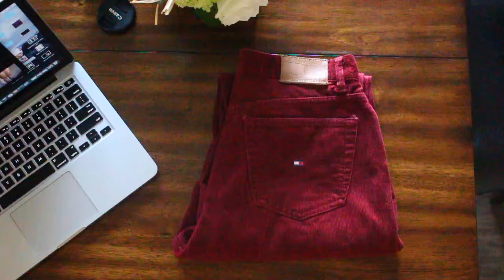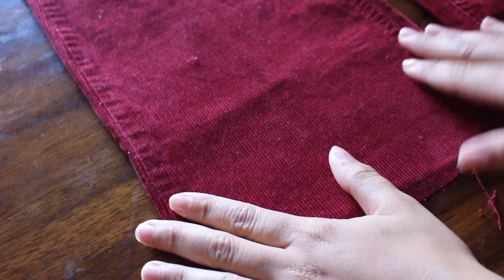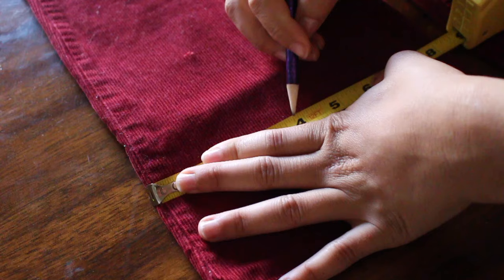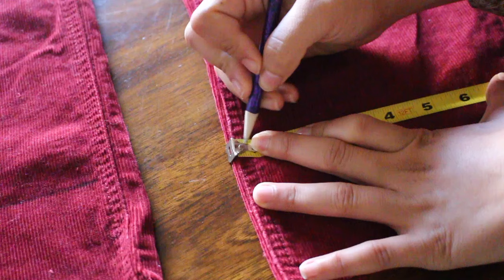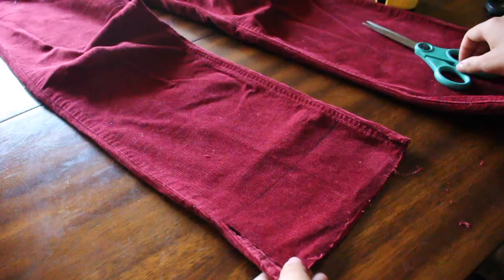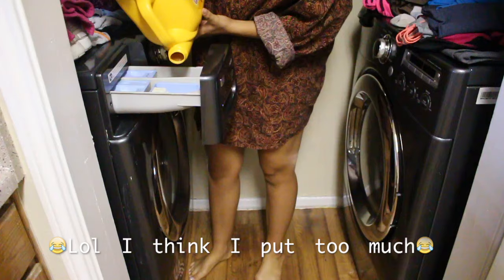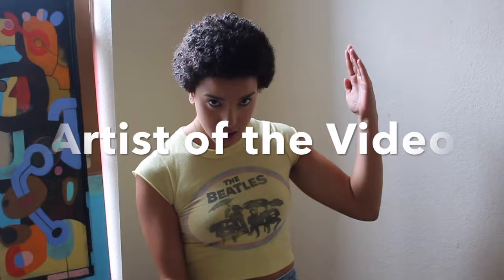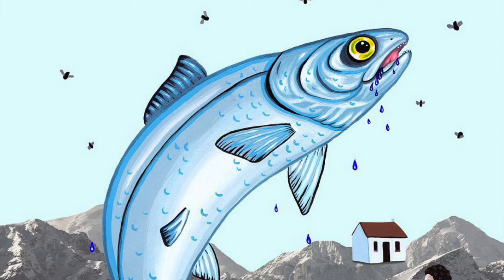Shredded Bellbottoms DIY| Roue Vera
Artist of the video goes to: Julietta Toma

Author: Kaitlyn Greenidge
"We Love You Charlie Freeman"

Thank you Sam Watson for the Photo!